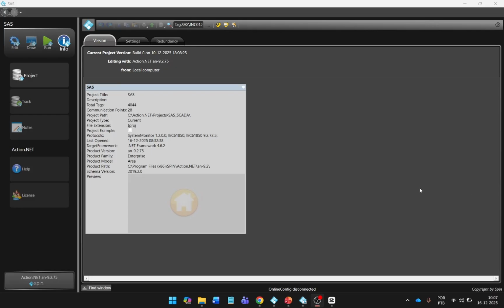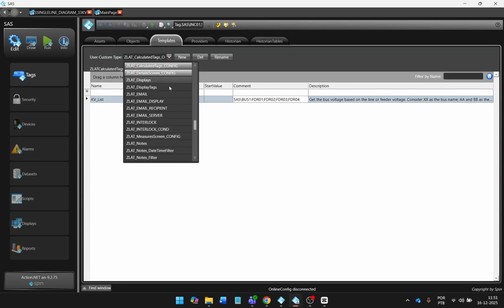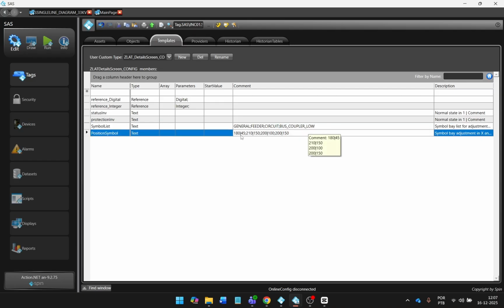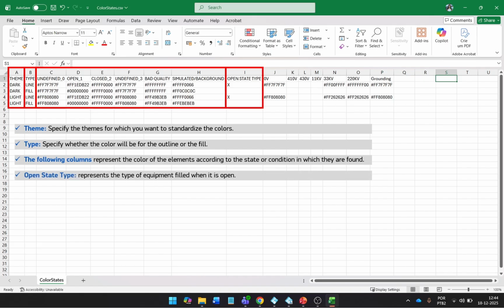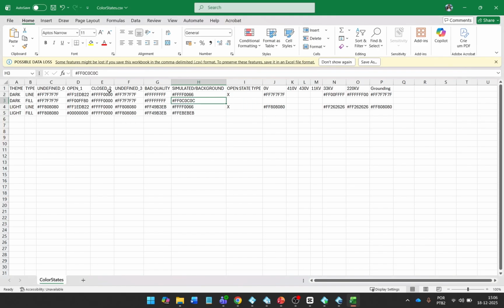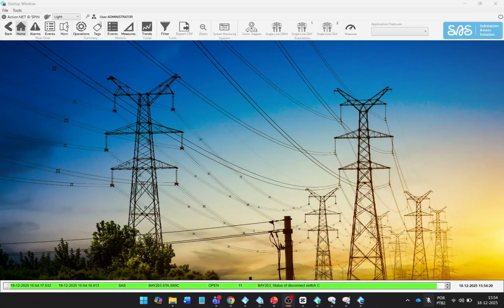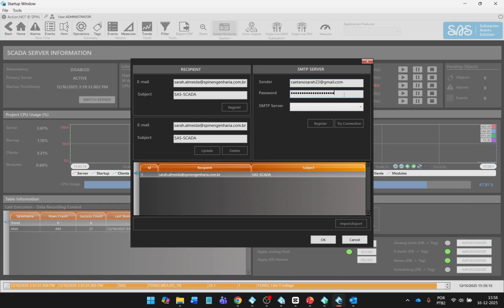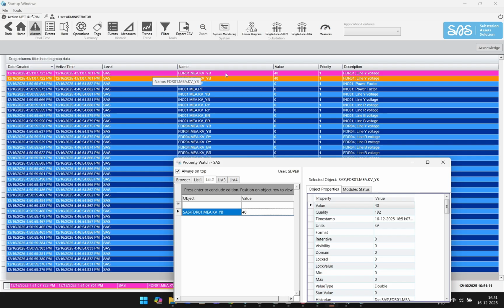12 - Templates and Alarms